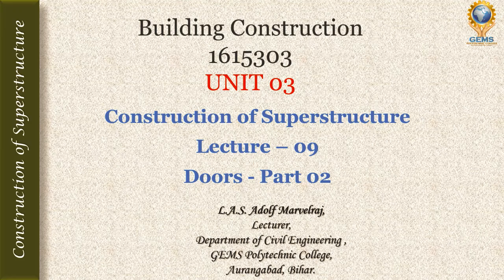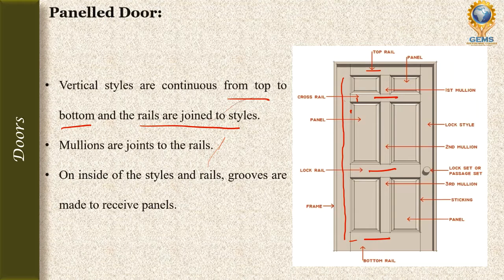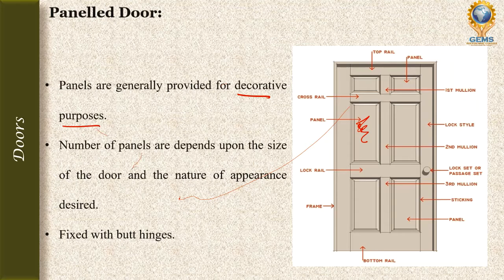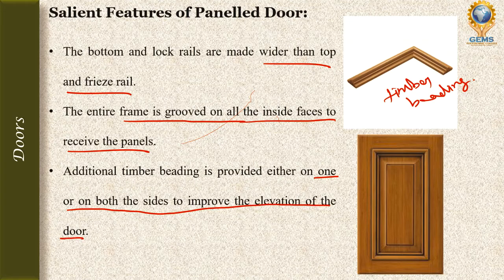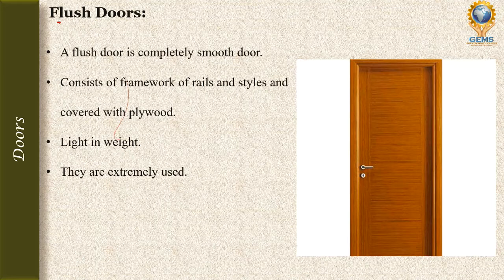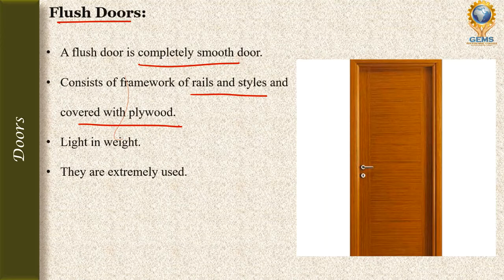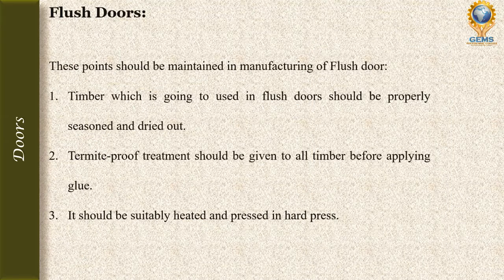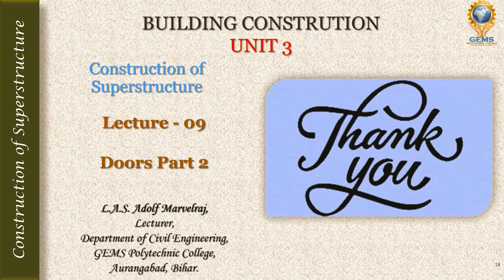BC L28 Doors Part 2